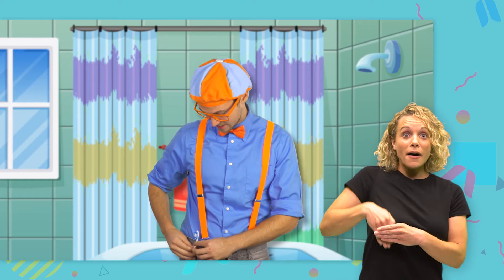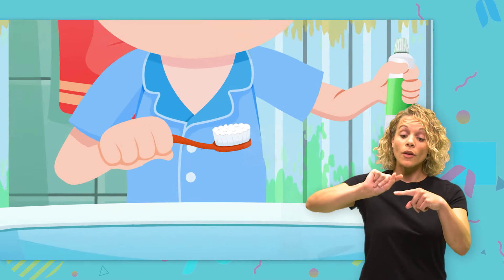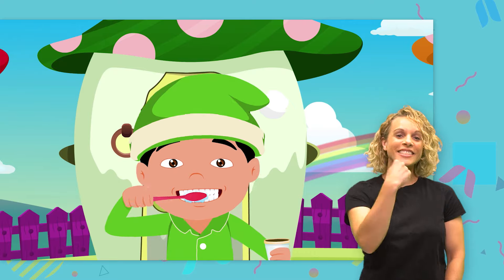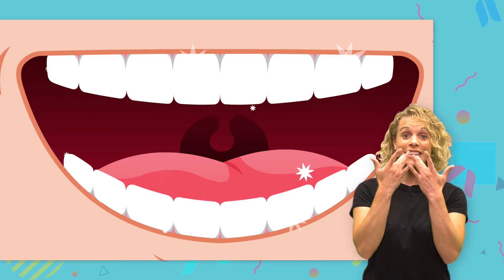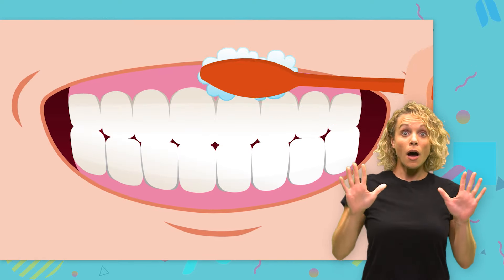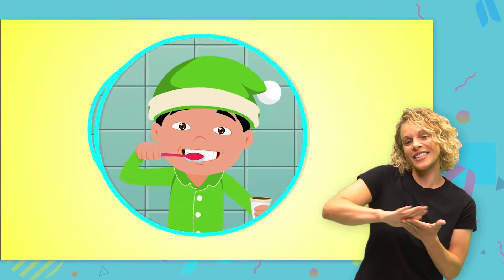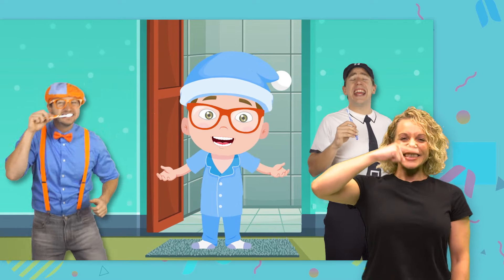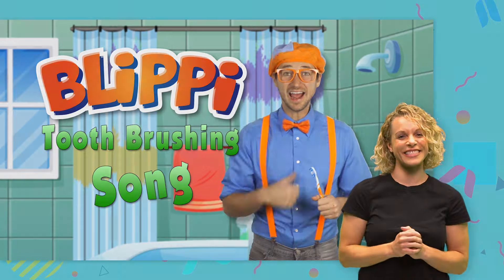Brush Your Teeth Song | Blippi | Sign Language Songs | Fun Kids Videos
This two minute Tooth Brushing Song by Blippi is a great way to help your children brush their teeth. The Blippi teeth brushing song is a timed two minute catchy Blippi song your child will want to brush your teeth to every morning and night.

Our Mission:

Watching good quality kids' shows can be a great support in a child's development. It is a way to explore emotions in a safe space, learn about relating to others and about basic concepts such as vocabulary and counting.

We believe all kids should have access to good quality entertainment - regardless of geography, culture, background or abilities. This is why we are making “Blippi” available to all kids in ASL.